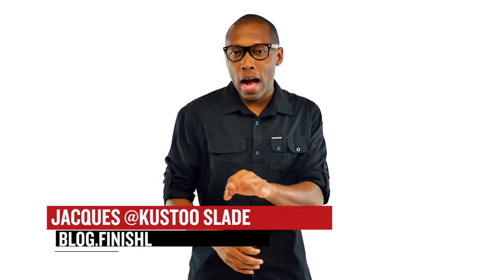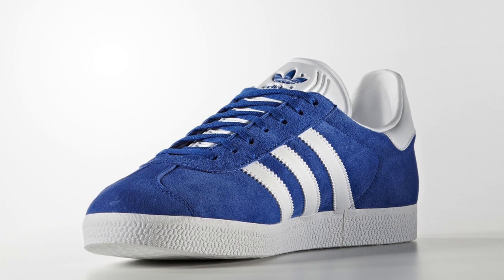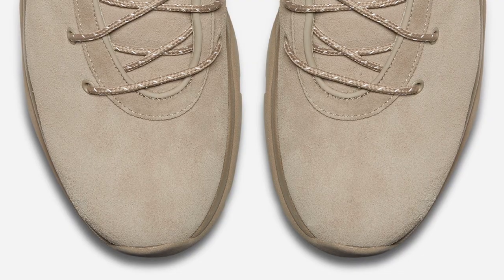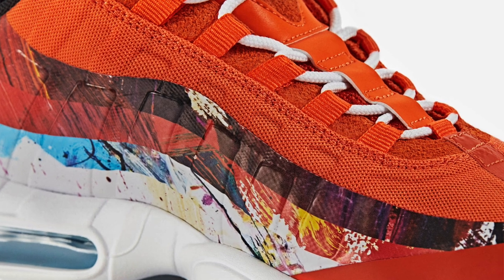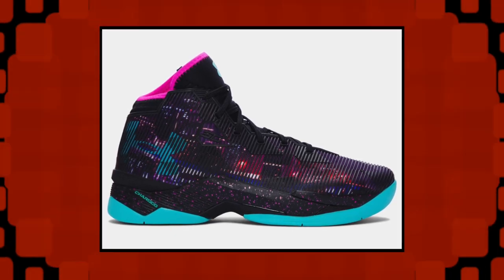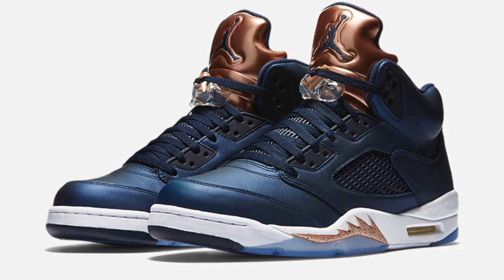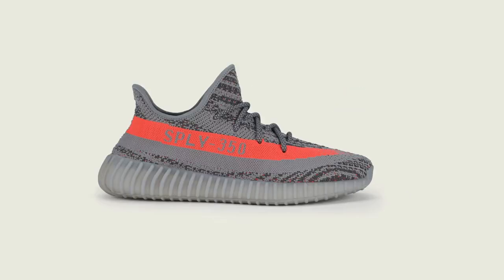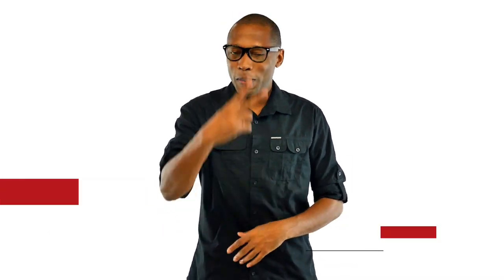adidas Yeezy 350 V2 at FNL, JORDAN 5 RETRO "Metallic Bronze", NEW Sock Darts and more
09/22

Jordan Future Boot “Khaki” ($275) - Nike.com

09/23

Nike Air Max 95 “Dave White Rabbit” and Wave White “Fox” ($200) - Nike.com

09/24

Nike Kobe 11 EM Low “Fundamental” ($160) - Nike.com

Under Armour Curry 2.5 “Miami” and “Texas” ($135) - UA.com

This weeks kicks off with literally one of the hottest shoes we have seen this year, the adidas Crazy Light Boost Low 2016 in the Ghost Pepper colorway. A product of the school of James Harden, the Crazylight Boost is one of the better shoes to play in from the adidas brand and you can grab those for $130 over at Finish Line. Also dropping today is the adidas Gazelle Sport. For Gazelle fans, this look offers up a slightly modified version of the gazelle in a collegiate royal colorway. Those will cost you $80 today as well. Coming from Nike Sportswear, the brand has a couple of Sock Darts that dropped today. These were getting a ton of love earlier in the year and you can now grab them in Black or the midnight navy. I personally like the midnight navy and you can grab those for $130.

Jordan Brand may not be your first thought when it comes to boots, but that may change if they have anything to do with it. Launching today, Jordan drops the Jordan Future Boot in Khaki. Built for the colder months of the year, the model is made to maintain in the harder months and is called highly durable and water-proof which should be a big deal for those that need this sort of footwear. Pricing is $275. On the collaboration side, Nike Sportswear linked with Dave white for two Air Max 95. They use pieces of his artwork, one rabbit inspired and another fox inspired. Both look pretty dope and will cost you $200 a piece on Friday. Switching to Saturday, Nike Basketball is dropping the Fundamental colorway of the Kobe 11. This is the engineered mesh version of the Kobe 11, and that simple white and black colorway looks pretty slick. They also added a translucent outsole which looks nice as well. Those will cost you $160.

A for the rest of the Saturday drops, Under Armour actually has two pairs of the Curry 2.5 hitting store shelves. One pair takes inspiration for the colors of Miami, and the other pair rocks with the biggest state in the union with a mix of red, white, and Blue like their flag. Both pairs will cost you $135. NIke Basketball also has some love coming with the Kyrie 2 “Wolf Pack” colorway. The mostly black upper rocks with a silver swoosh at the heel and a ton of bright crimson speckles throughout. Those will cost you $120 in that sleek colorway. On the Jordan side, the Air Jordan 5 Retro Bronze is dropping this weekend as well. I really like the navy upper on these and hot it works with the bronze finish on the tongue. The black pieces plays well against the upper as well. Those will cost you $200. On the adidas side, we have the Yeezy 350 Boost V2 “Beluga”. I guess the marks the second wave of the Yeezy season and like the last model will be quite difficult to pick up. Finish Line will have pairs, but they will only be sold in-store. I’ll add a link below for the details and as I am sure you already know, those will cost you $220.